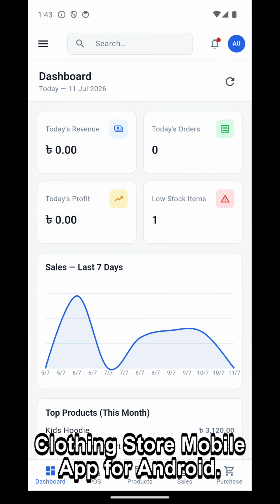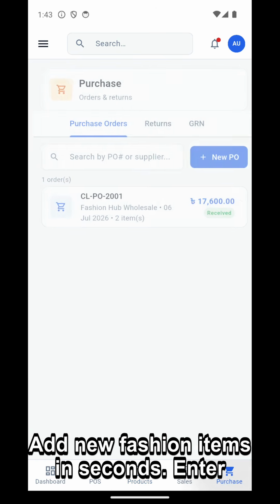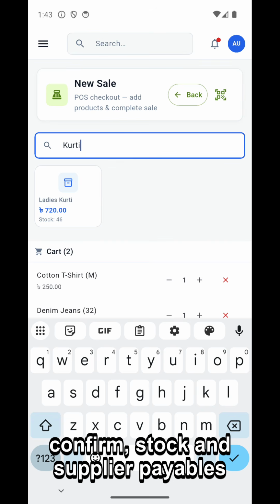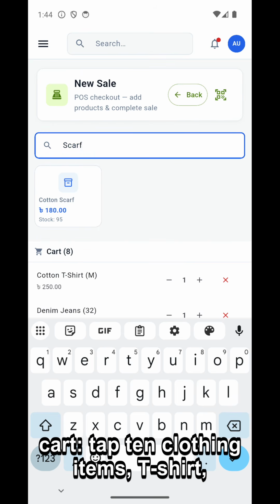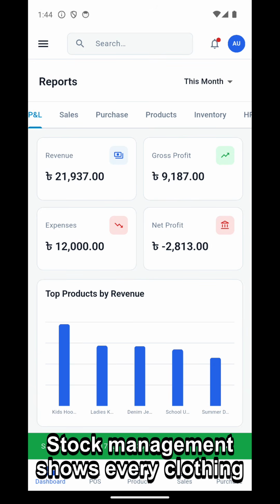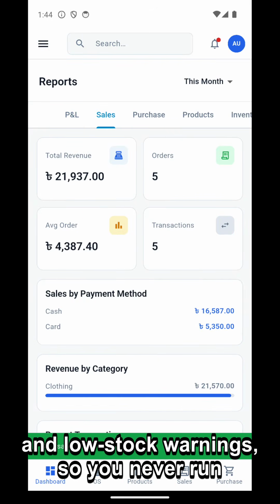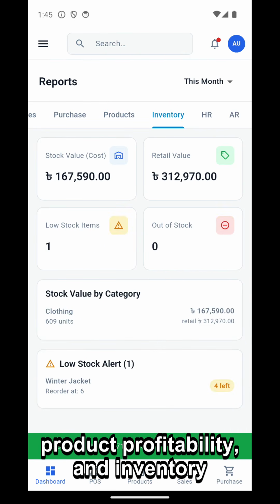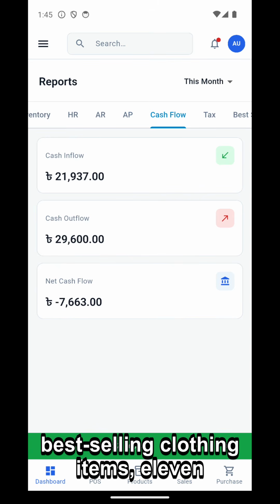Clothing Store Mobile App — Full Demo | Products, POS, Stock & All Reports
👕 Full walkthrough for clothing store owners — see everything before you buy:
✅ Clothing product catalog — T-shirts, jeans, kurtis, dresses, jackets, uniforms
✅ Add products with SKU, price, category and stock
✅ Purchase orders from fashion wholesalers
✅ POS checkout with 10 clothing items in one cart
✅ Live stock, reorder levels and low-stock alerts
✅ ALL 11 reports: P&L, Sales, Purchase, Products, Inventory, HR, AR, AP, Cash Flow, Tax, Best Sellers
✅ 100% offline — works without internet every day

Perfect for clothing stores, fashion boutiques, garment shops, and retail shop owners in Bangladesh and worldwide.

💬 Comment CLOTHING + your city — would this app help your shop?

🏪 Perfect for clothing & fashion shop owners — manage products, customers, suppliers, purchase orders & sales in one offline app.
💬 Comment CLOTHING + your city — what do you sell?